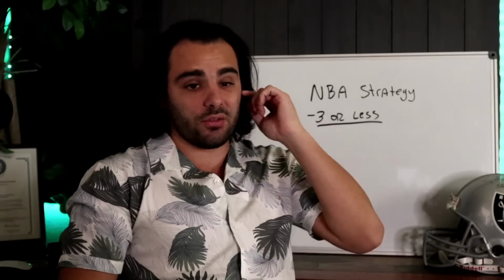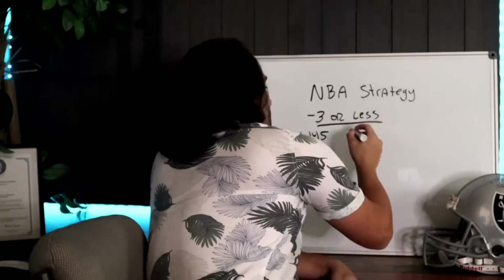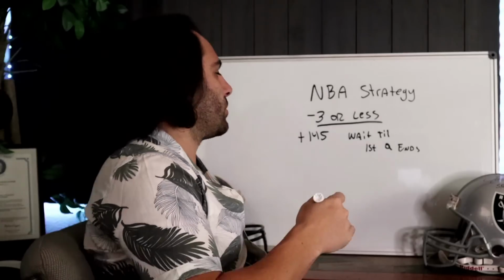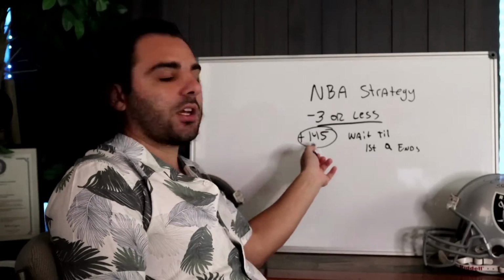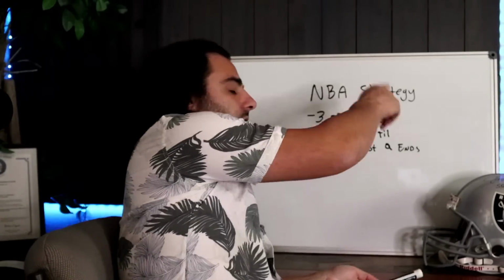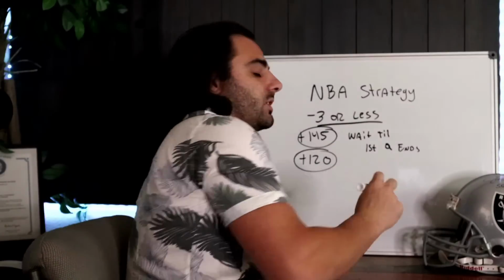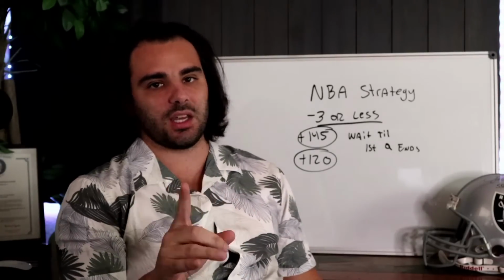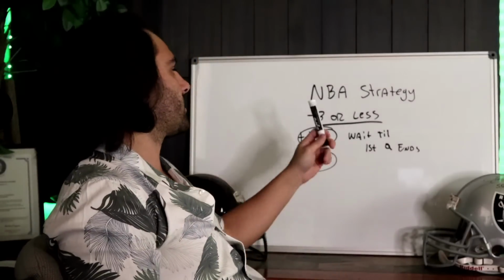Win Every Game You Bet On in The NBA With This Strategy